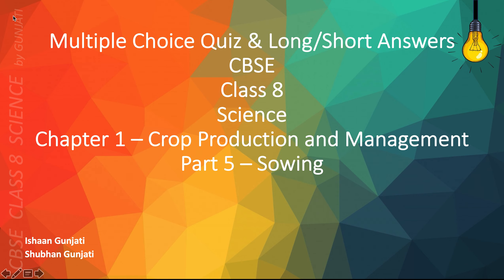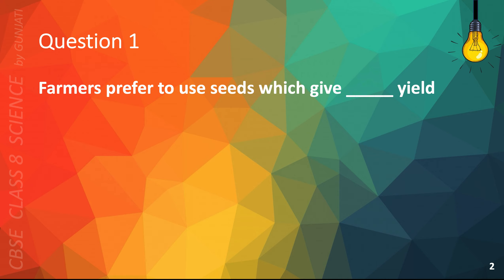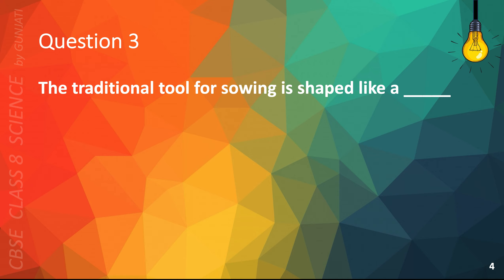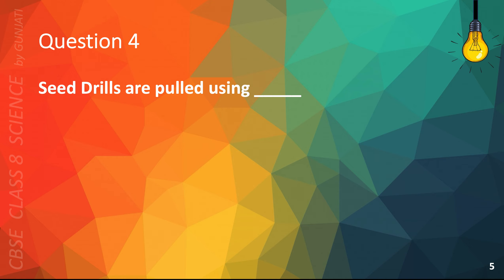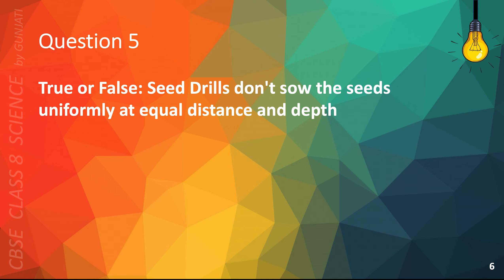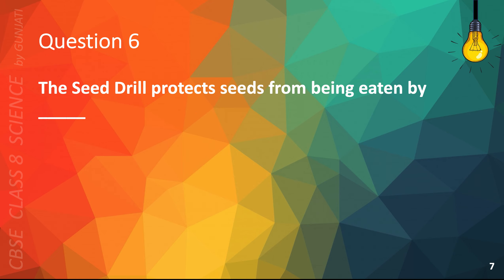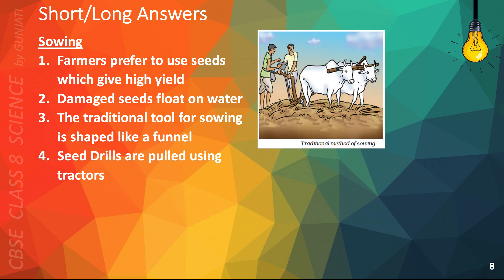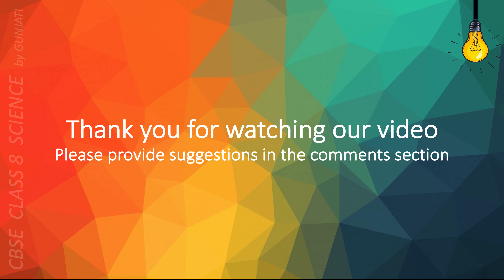NCERT CBSE Class 8 Science - Chapter 1 Part 5 - Crop Production & Management - Quiz, Question Answer